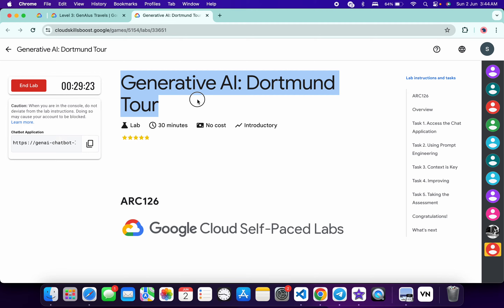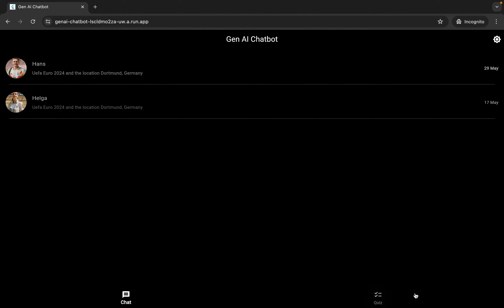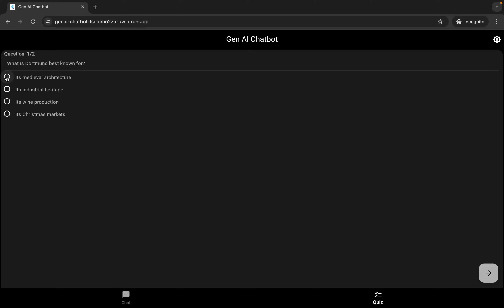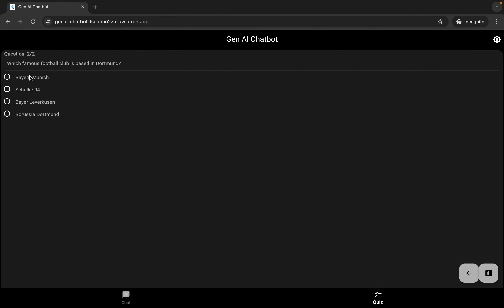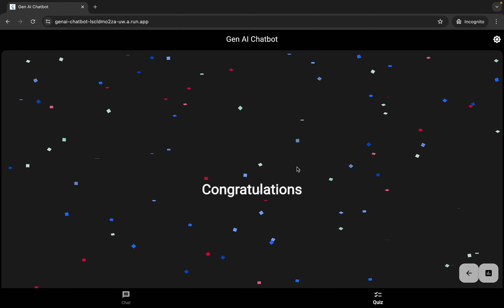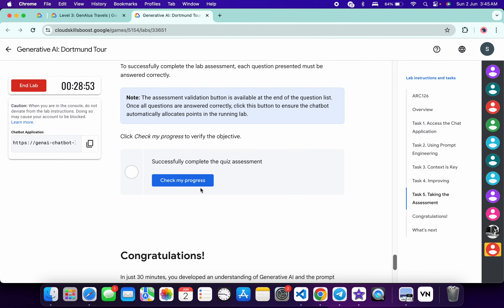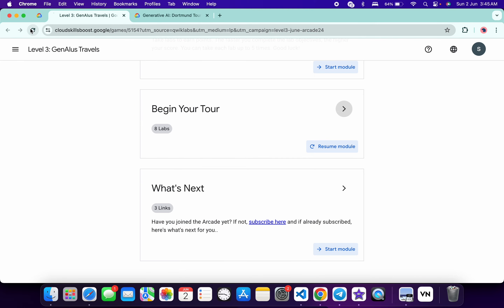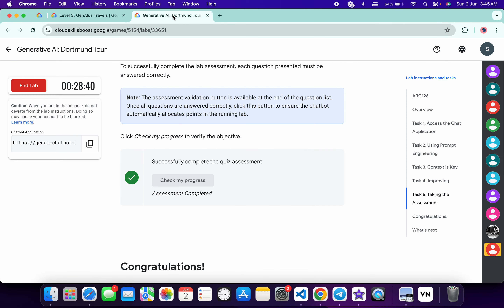Generative AI: Dortmund Tour || qwiklabs || ARC126 || [With Explanation🗣️]